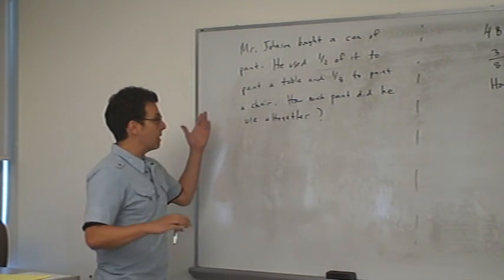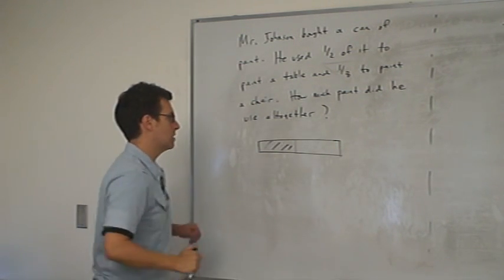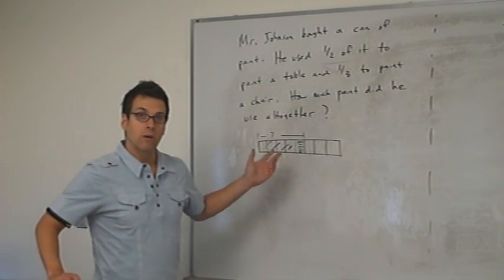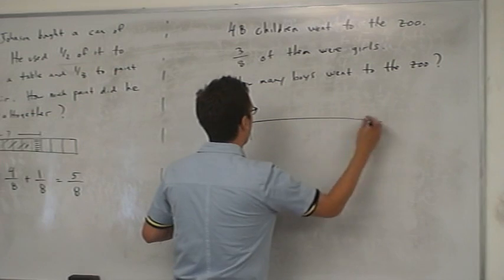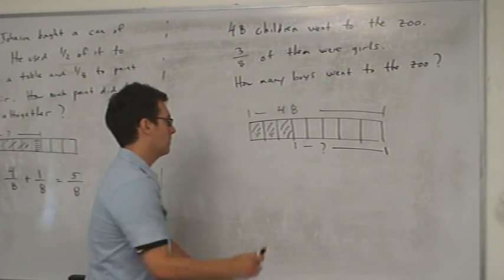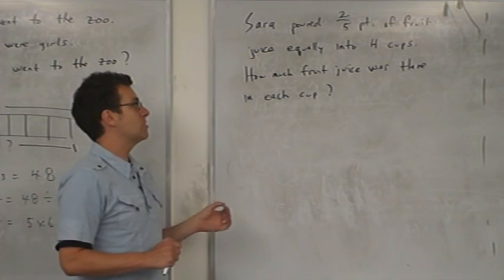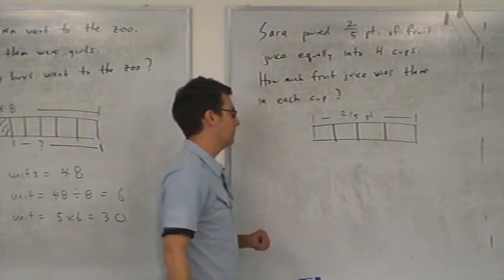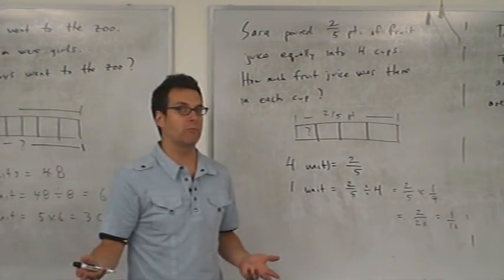Model Drawing with Fractions